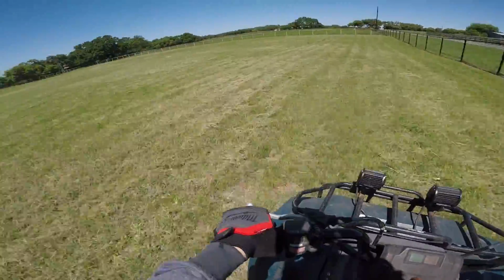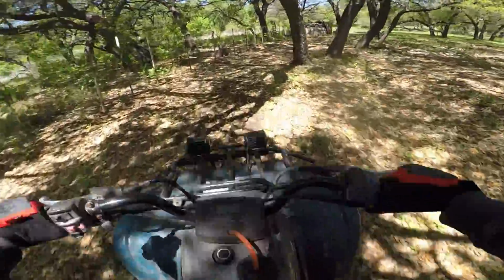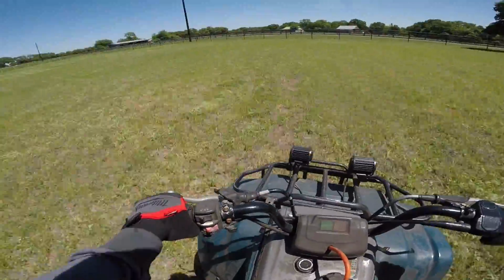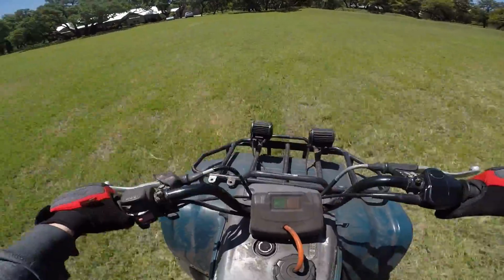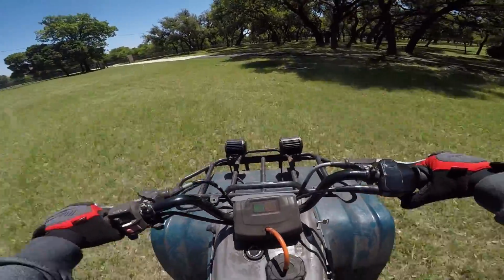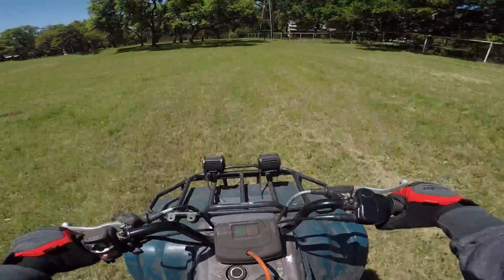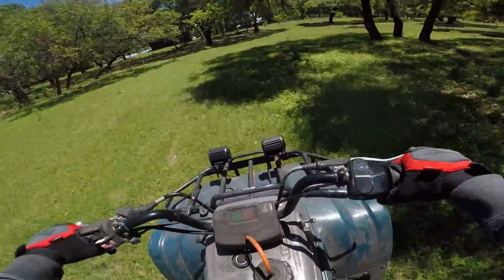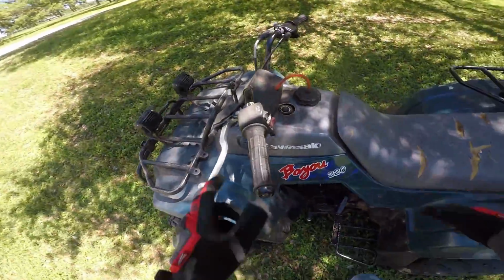Kawasaki Bayou 220 first ride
First ride on the Bayou 220! Definitely going to need to fix a few things but overall in good shape.